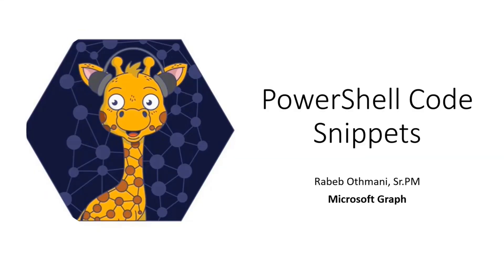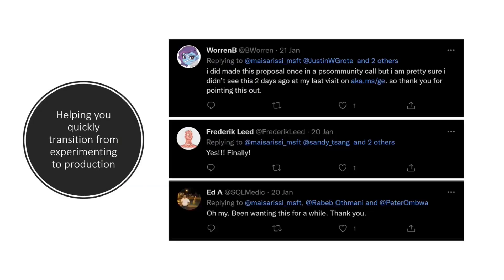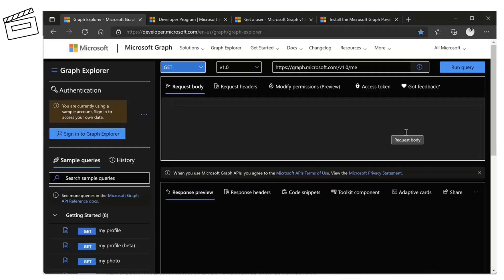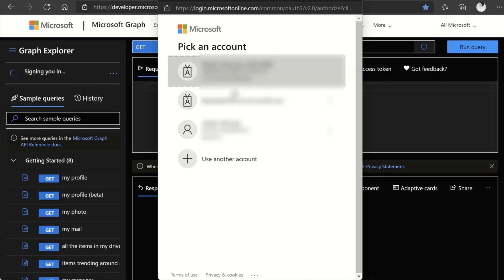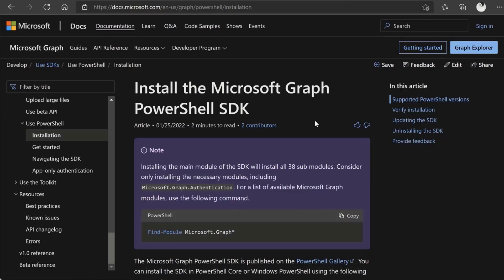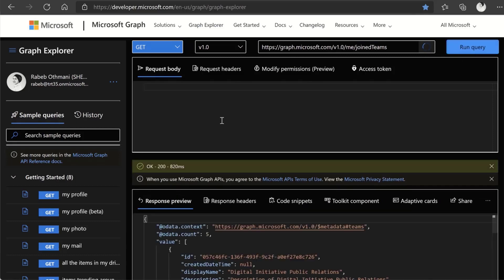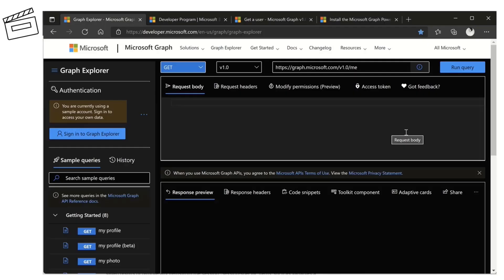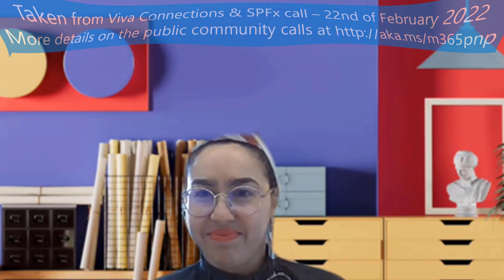PowerShell Snippets for Microsoft Graph Docs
In this 10-minute developer focused demo - Rabeb Othmani reviews how Microsoft Graph now supports PowerShell Code Snippets both in the documentation portal and in Graph Explorer as well as in integrations with MGT and Adaptive Cards.  In this demo, see where to find the code snippets and see what you can do with them.  Install the Microsoft Graph PowerShell SDK and test snippets in a Microsoft 365 Developer tenant so you’re not using your real data.    Snippets also for C#, Java, JavaScript and more.  This PnP Community demo is taken from the weekly Microsoft 365 Platform Community call recorded on February 22, 2022.

Demo Presenter:  Rabeb Othmani (Microsoft) | @Rabeb_Othmani

Supporting materials:
• Site - Microsoft Graph Developer | aka.ms/graph
• Tool - Graph Explorer | aka.ms/ge
• Tool - Join the Microsoft 365 Developer Program today!